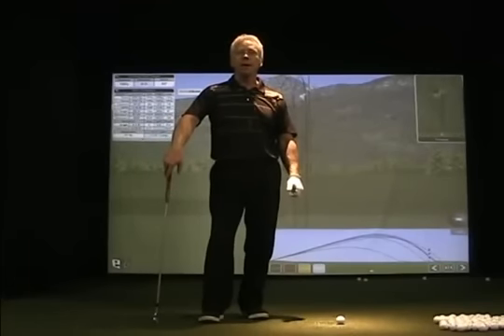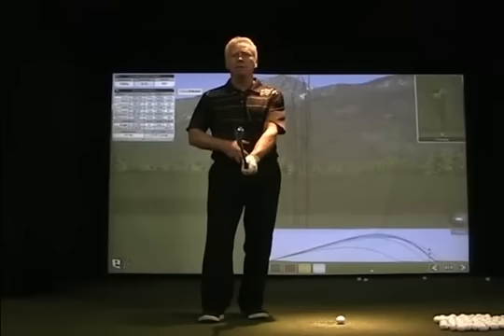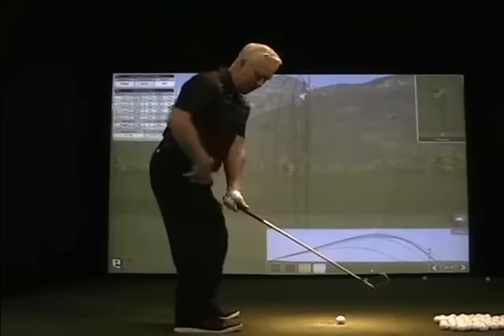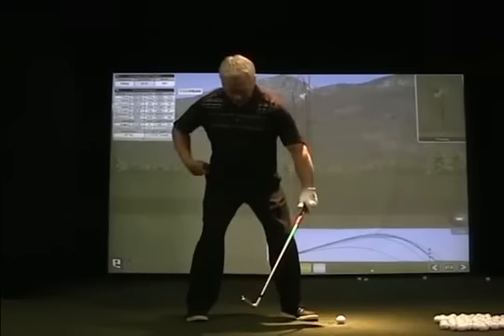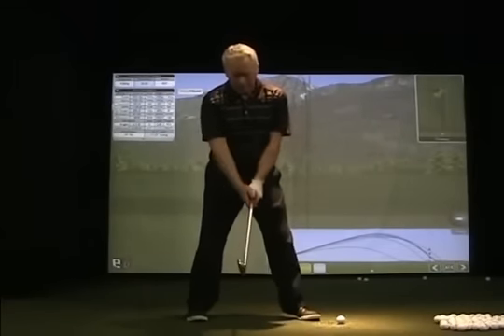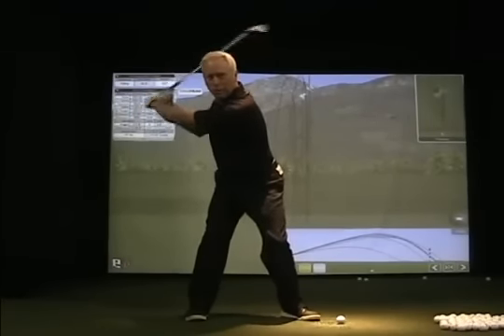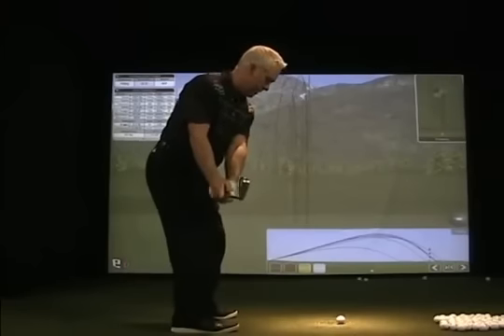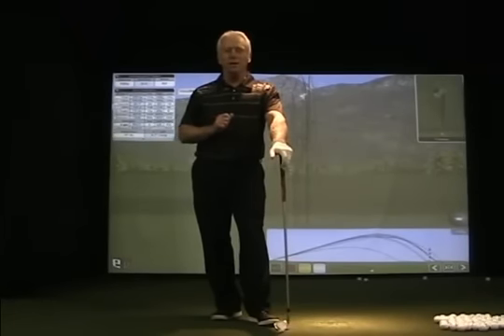The Modern Golf Swing Online Golf Instruction - Backswing Step 2-3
- To Learn more about; how to swing a golf club, what indoor technology can do for you, and to learn what new and interesting products are coming out this year that can help you take your game to the next level!